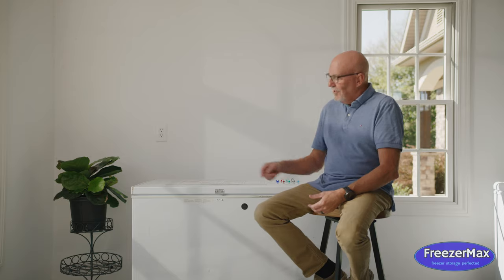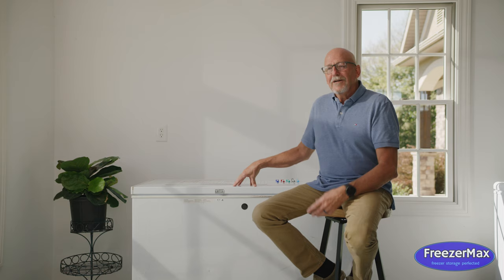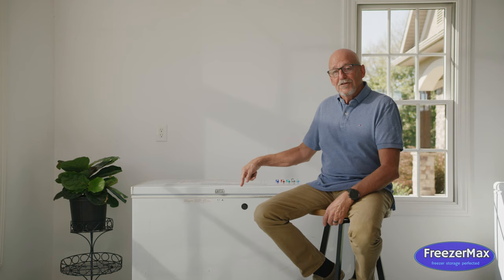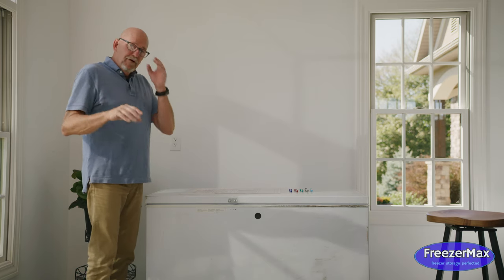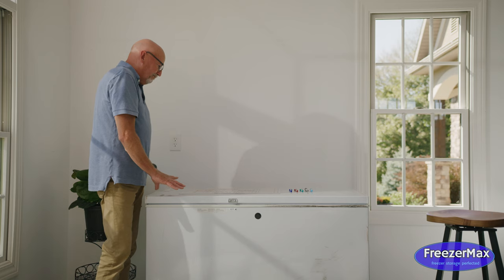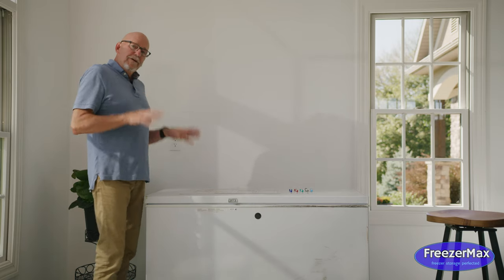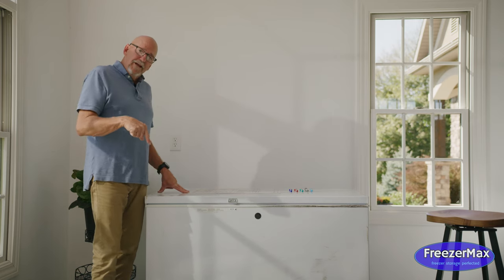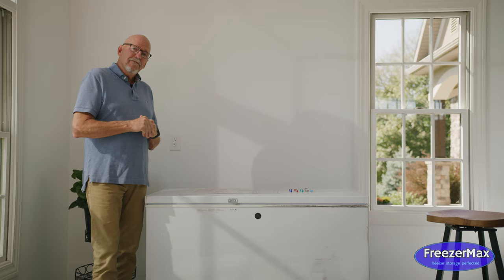3 parts of a well organized chest freezer.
Chest freezer organization can be frustrating.  This video show the 3 must haves for a well organized system.  1. Universal Freezer baskets which can slide left and right.  2.  A system of rails to create 3 zones of storage. 3. A magnetic whiteboard organizer to keep track of the location and age of food in the freezer.

available only at FreezerMax.com